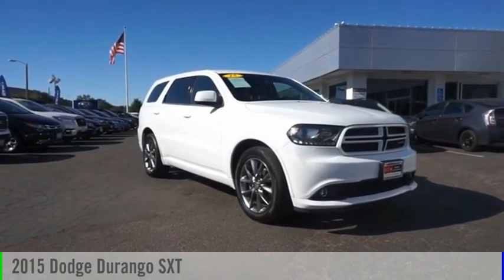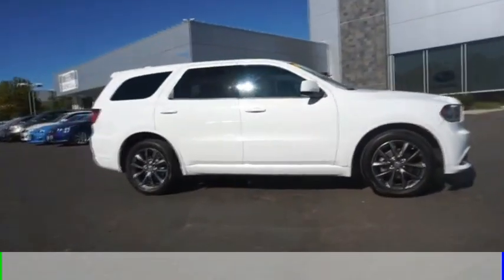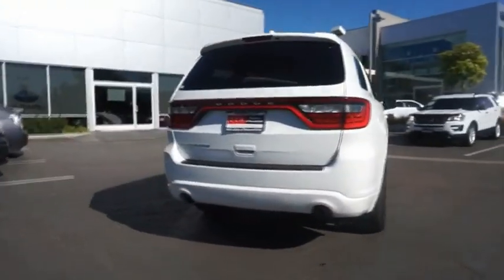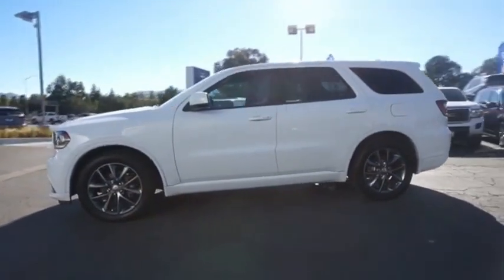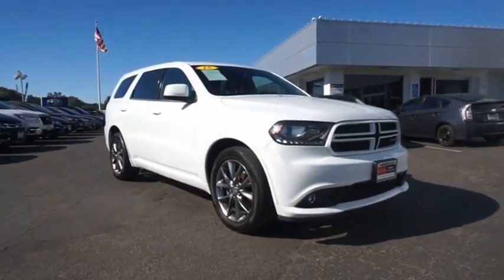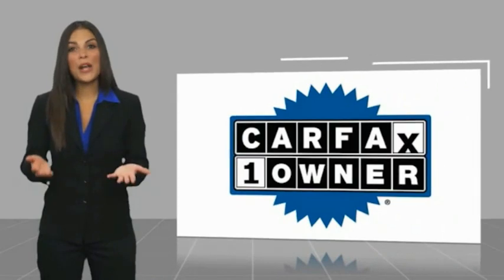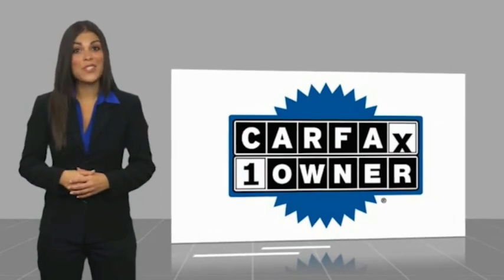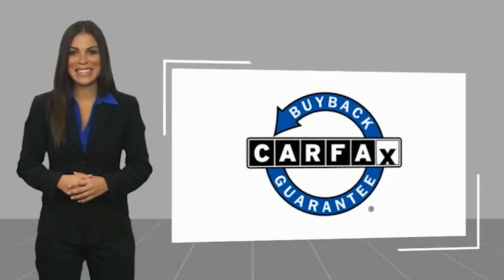2015 Dodge Durango FC146878P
2015 Dodge Durango SXT

3725 Auto Mall Dr.

EPA 25 MPG Hwy/18 MPG City! 3rd Row Seat, Dual Zone A/C, Rear Air, Keyless Start, RADIO: UCONNECT 8.4, RALLYE APPEARANCE GROUP, QUICK ORDER PACKAGE 23B, ENGINE: 3.6L V6 24V VVT FLEX FUEL, TRANSMISSION: 8-SPEED AUTOMATIC (845R... KEY FEATURES INCLUDE: Third Row Seat, Rear Air, Keyless Start, Dual Zone A/C OPTION PACKAGES: QUICK ORDER PACKAGE 23B Engine: 3.6L V6 24V VVT Flex Fuel, Transmission: 8-Speed Automatic (845RE), SIRIUSXM Satellite Radio, Bright Side Roof Rails, For More Info Call , Integrated Roof Rail Crossbars, Leather Wrapped Steering Wheel, Power 8-Way Driver/Manual Passenger Seat, Power 4-Way Driver Lumbar Adjust, Comfort Seating Group, RALLYE APPEARANCE GROUP Dual Rear Exhaust w/Bright Tips, Tires: 265/50R20 AS BSW, Body Color Sill Molding, Kumho Brand Tires, Black Headlamp Bezels, Wheels: 20 x 8.0 Prem Painted Aluminum, Body Color Shark Fin Antenna, Body Color Front Fascia, Body Colored Wheel Lip Moldings, Delete Roof Rack, Rear View Auto Dim Mirror w/Microphone, LED Daytime Running Headlamps, Body Color/Accent Color Grille, Body Color Rear Fascia, RADIO: UCONNECT 8.4 For Details Visit DriveUconnect.com, Uconnect Access, (Registration Required), 8.4 Touchscreen Display, Nav-Capable! See Dealer for Details, Rear View Auto Dim Mirror w/Microphone, TRANSMISSION: 8-SPEED AUTOMATIC (845RE) (STD), ENGINE: 3.6L V6 24V VVT FLEX FUEL (STD). EXPERTS ARE SAYING: Edmunds.com explains Modern and functional, the 2015 Dodge Durangos cabin is a standout in this class. Regardless of trim level, the design is attractive and features upscale materials that convey uncommon elegance.. Fuel economy calculations based on original manufacturer data for trim engine configuration. Please confirm the accuracy of the included equipment by calling us prior to purchase.